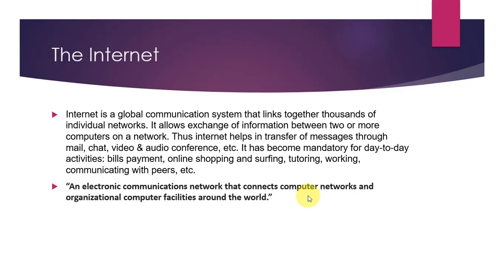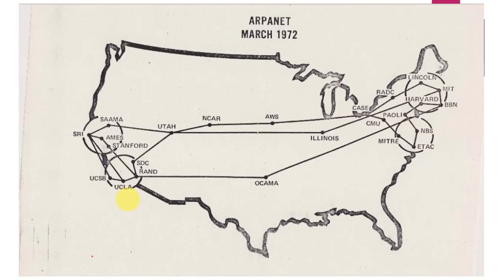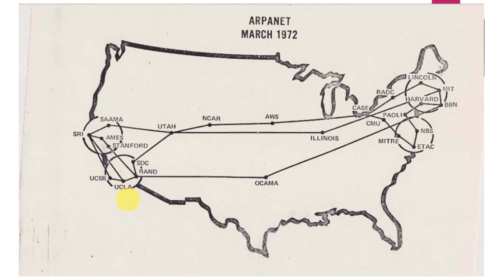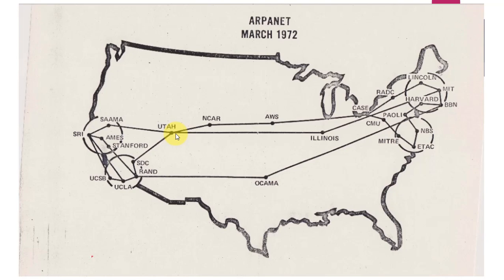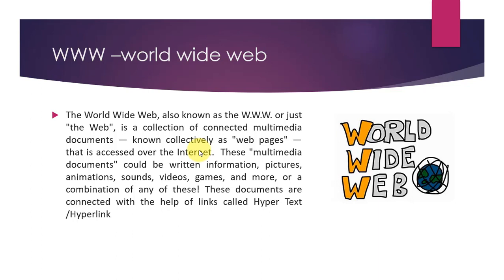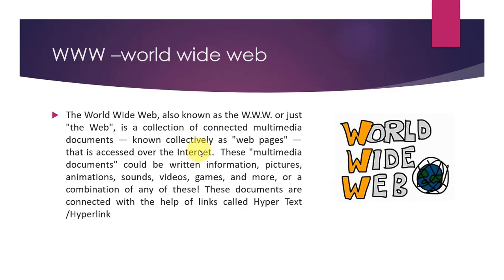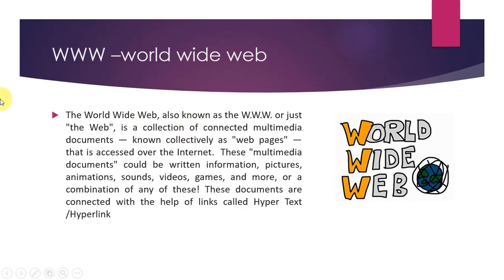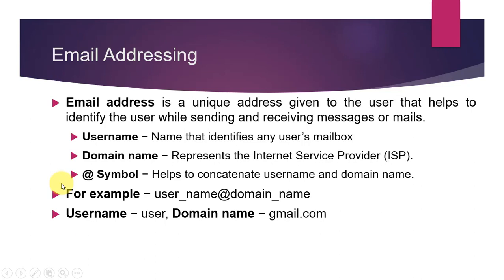Part 10 Internet email chat VoIP for CS and IP CBSE 2020